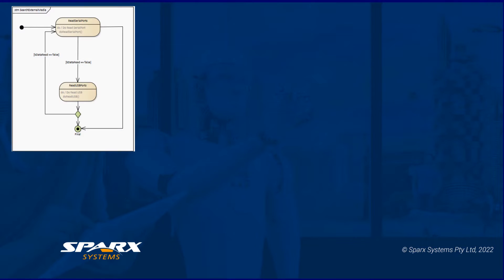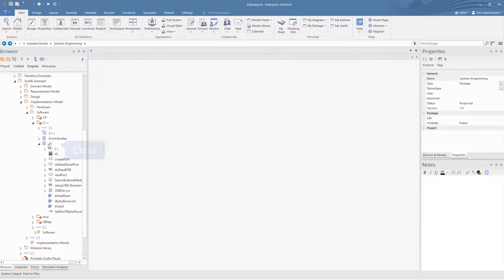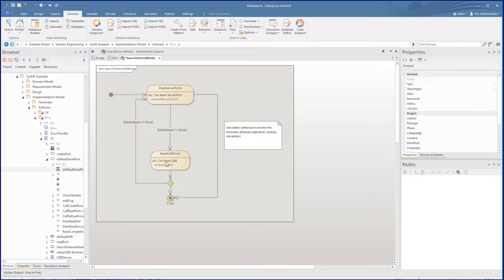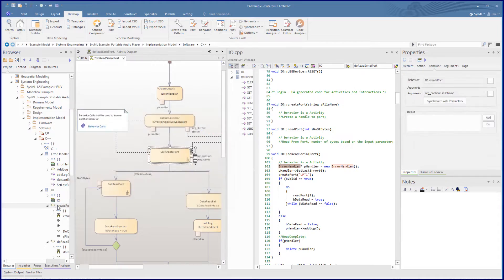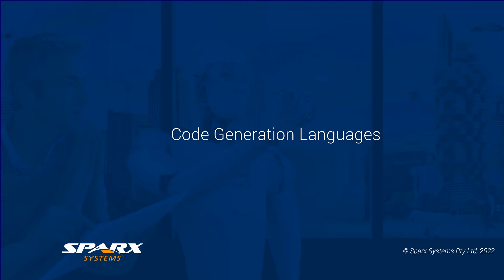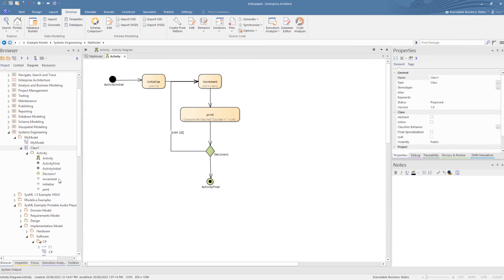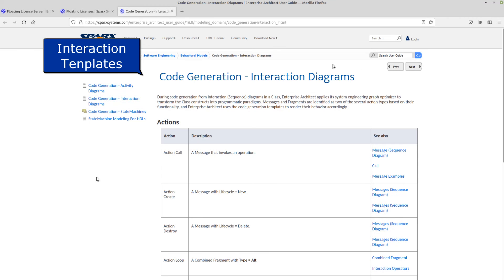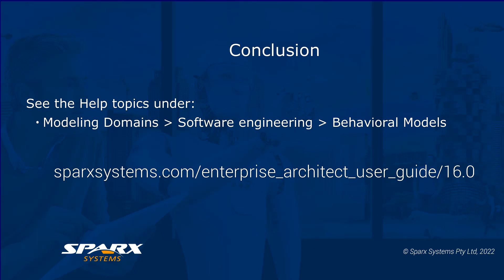Generating code from Behavioral Models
How can you generate usable code from behavioral models in Enterprise Architect?

Step beyond the simple code generation from static class models and take advantage of the comprehensive behavioral model code generation features of Enterprise Architect. These features support generating executable code for use in applications, as well as embedded systems, ranging from simple devices to complex units used in the automotive, maritime and the aerospace industries.

In this webinar, you will learn how to:

*  Generate functional code from Activity, StateMachine and Sequence diagrams
*  Set the element properties that define the code features in the behavioral models
*  Use different code languages and modify code templates to define the code generated.